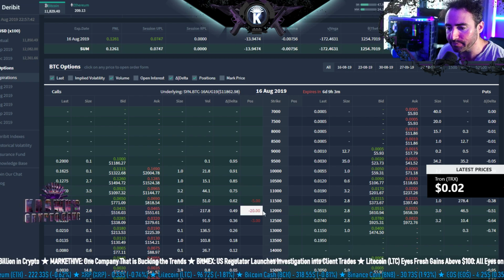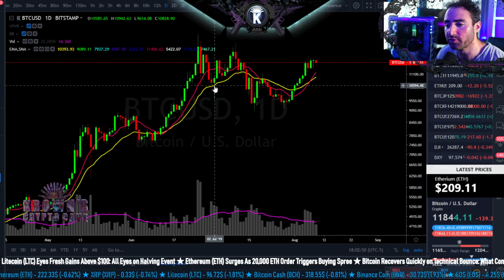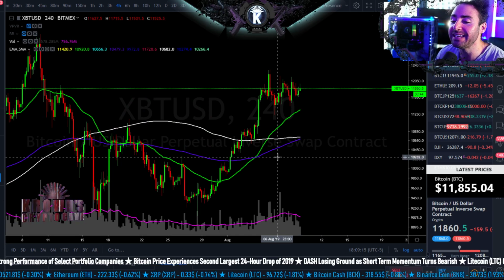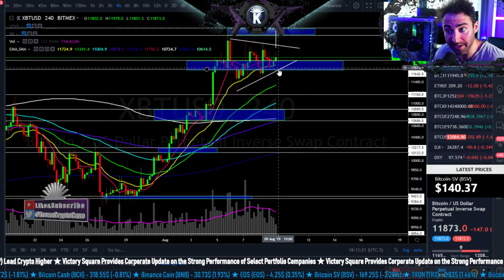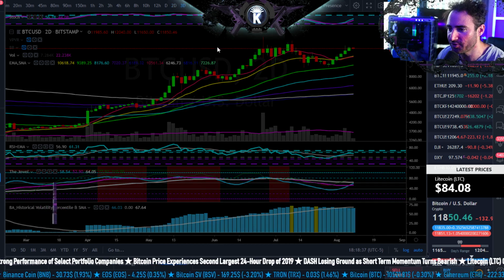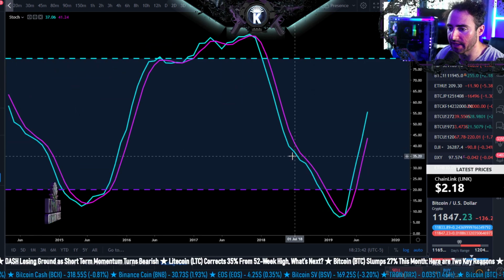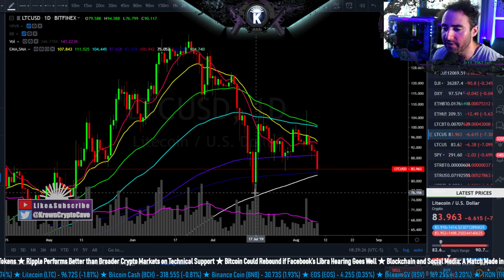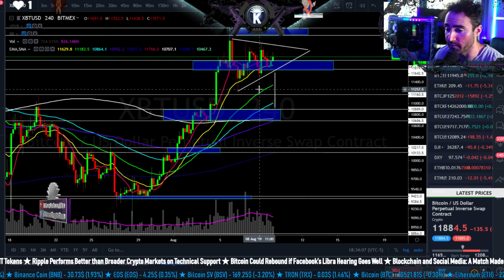Bitcoin Massive Option(s) Emerging! August 2019 Price Prediction, News & Trade Analysis